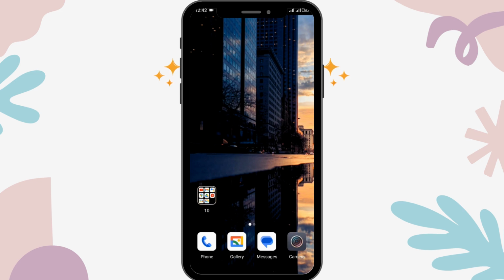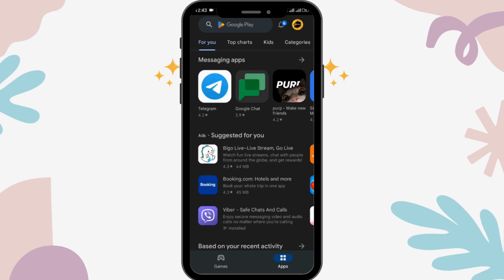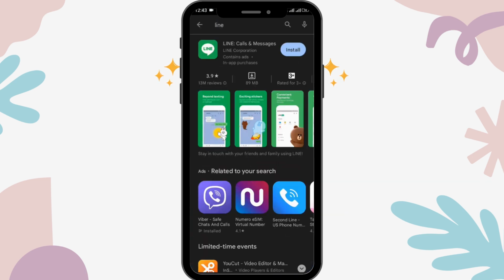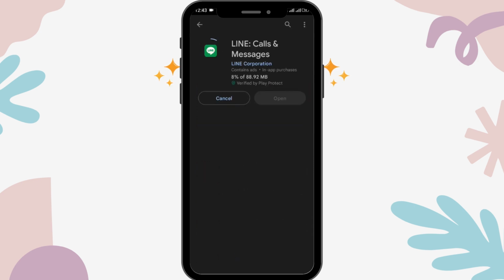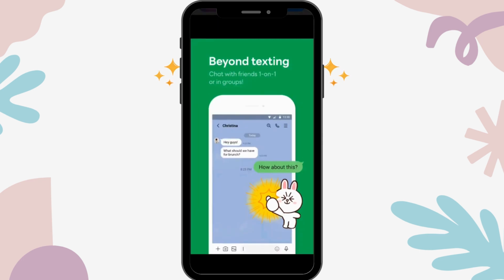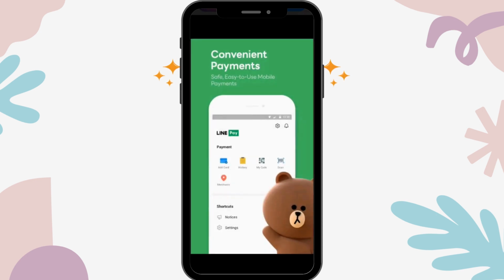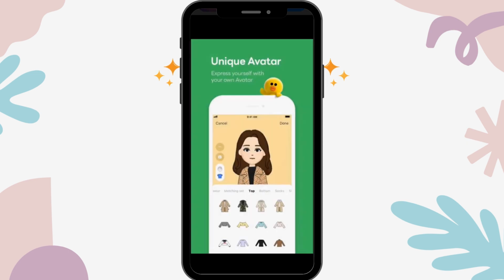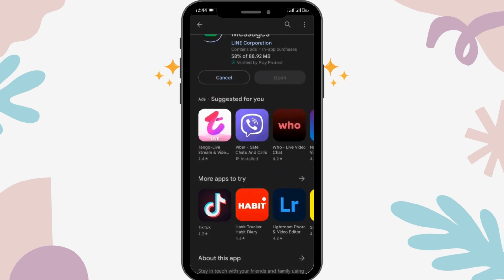Download & Install LINE App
Welcome to QuickFixTutorials! In this tutorial, we'll guide you through the process of downloading and installing the LINE app. LINE is a popular messaging platform that allows you to connect with friends and family through text, voice, and video calls. Whether you're using a smartphone or a computer, we'll show you how to download the LINE app and set it up on your device. Join us as we explore the steps for downloading and installing LINE, and get ready to connect with your loved ones in a fun and convenient way.